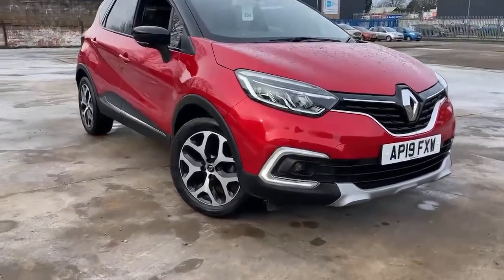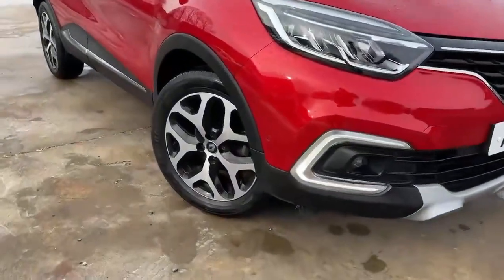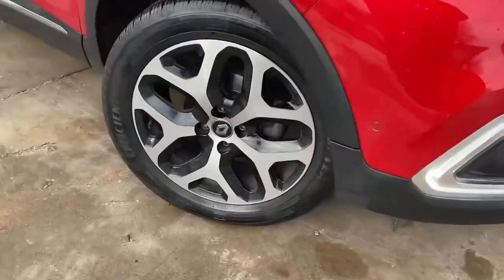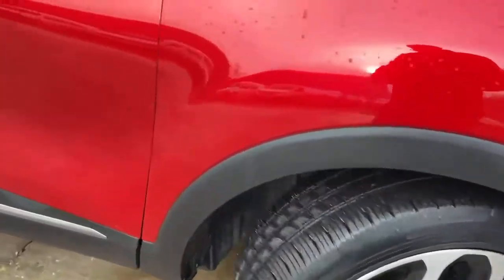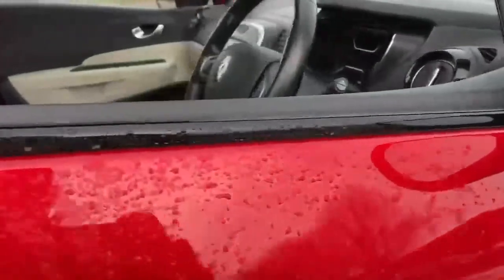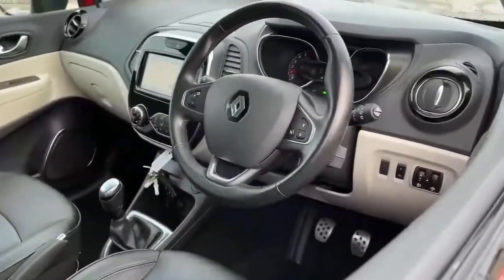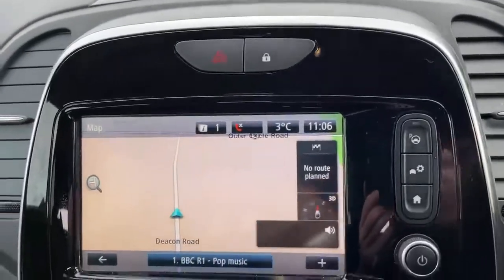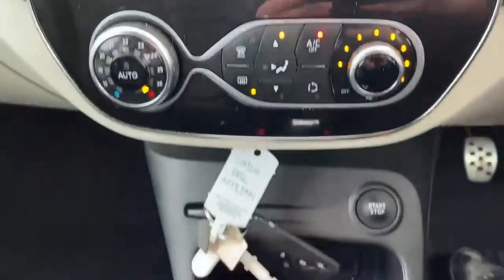AP19FXW Renault Captur Hatchback Renault Captur Hatchback 0.9 T Ce 90 GT Line 5dr